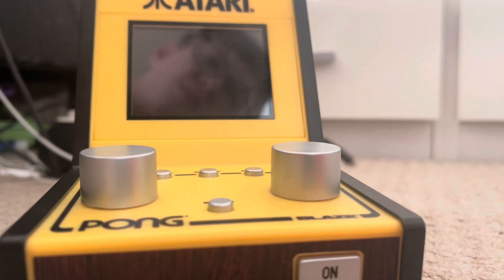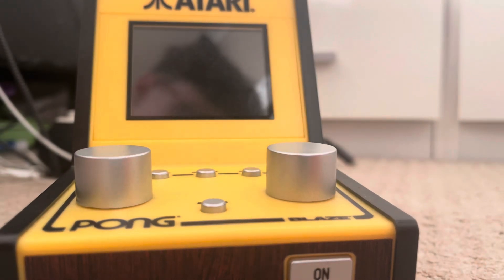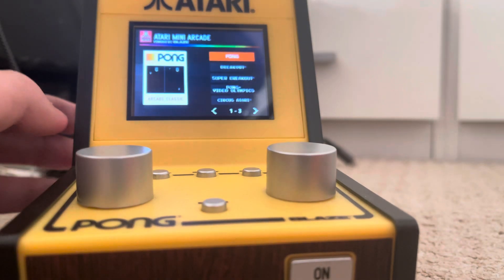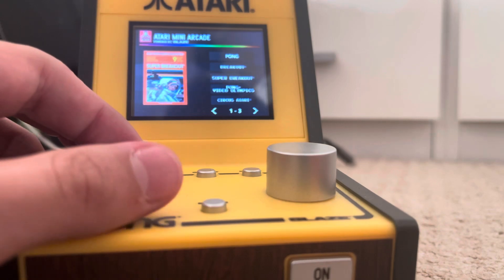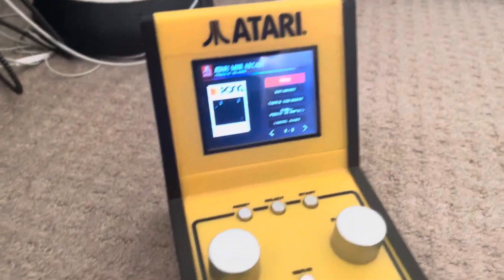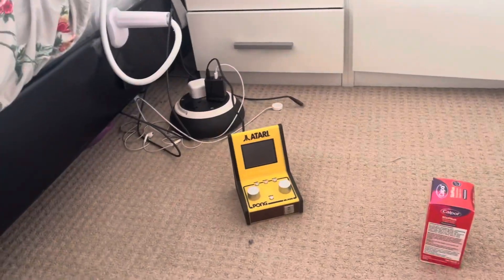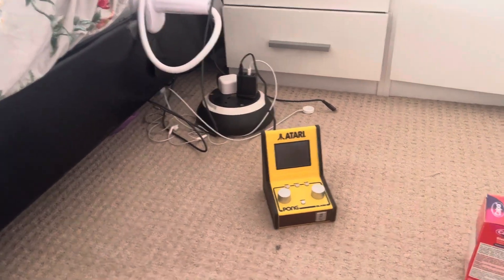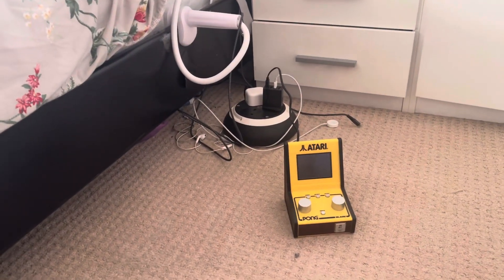Atarl pong arcade mini